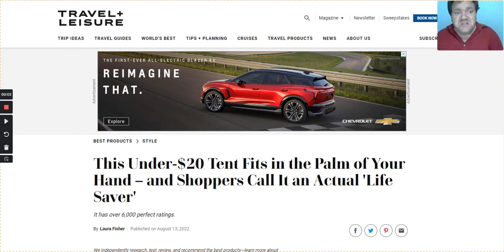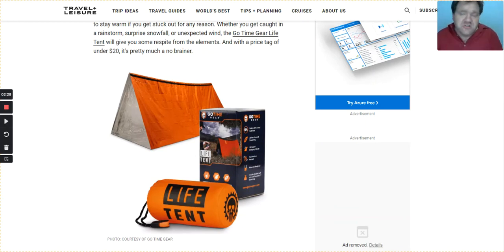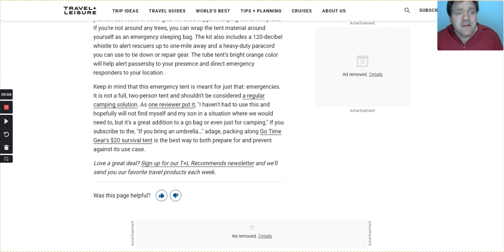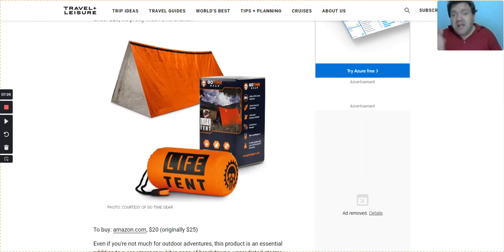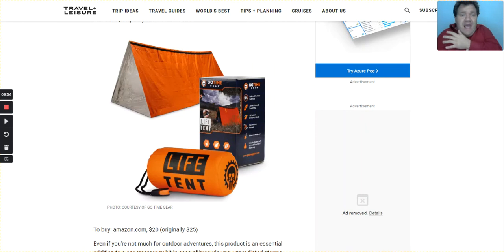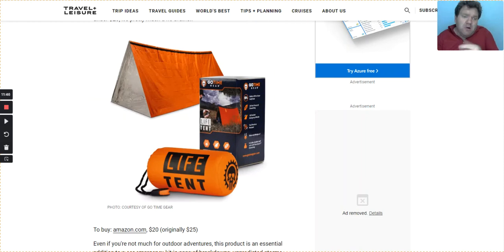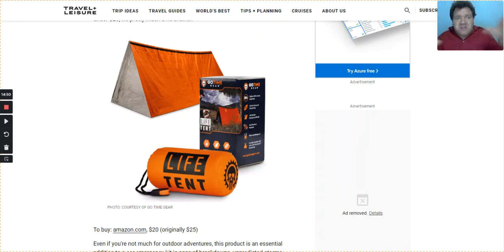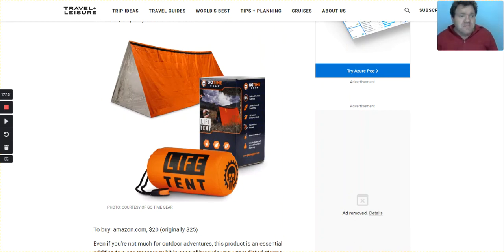Life Emergency Survival Tent.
This video of me reading a article about Go Time Gear Life Tent.